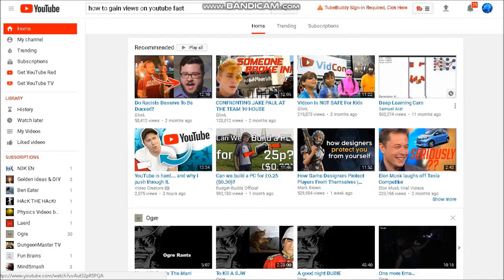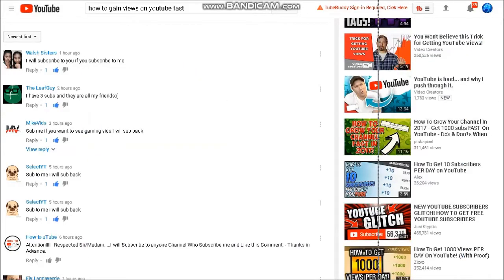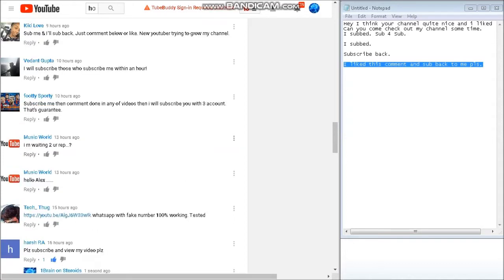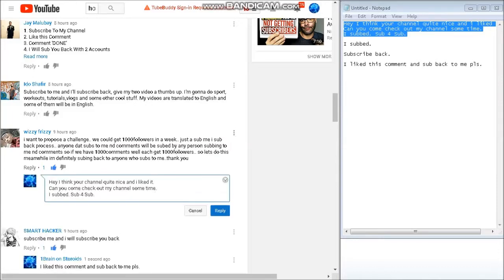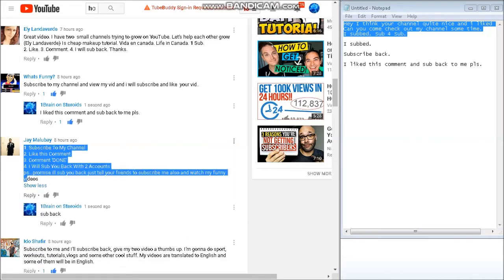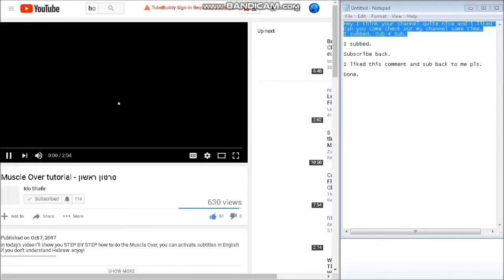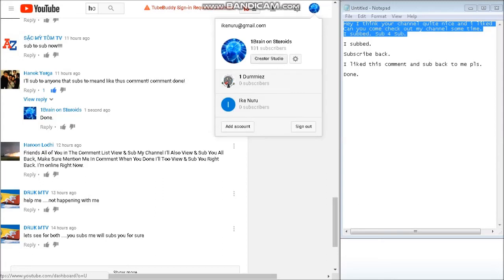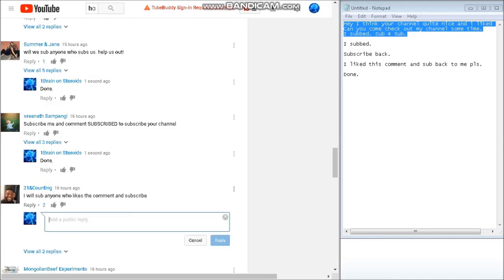Dirty Subscriber Exploit || How I Got 20 Real Human Subs to MY channel Overnight || gain subs fast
I show you a neat  exploit to gain subs.